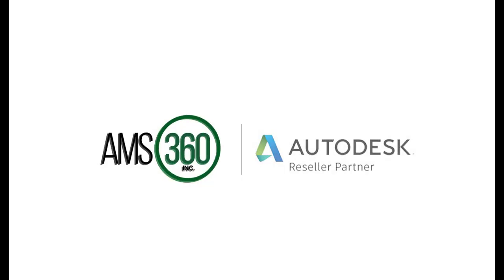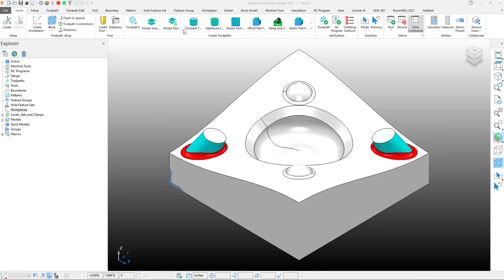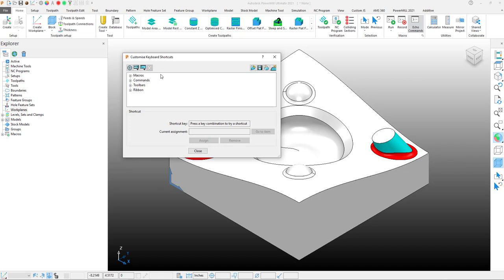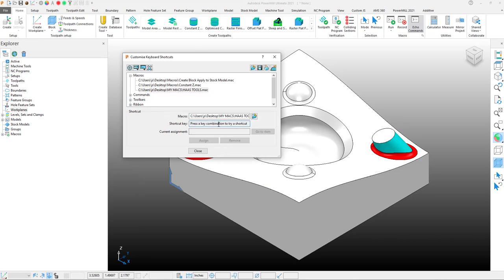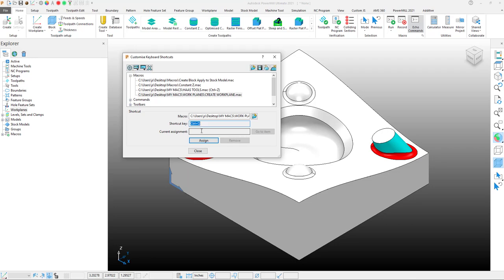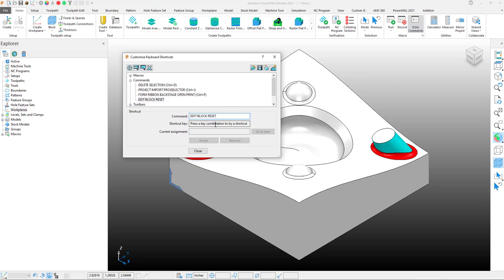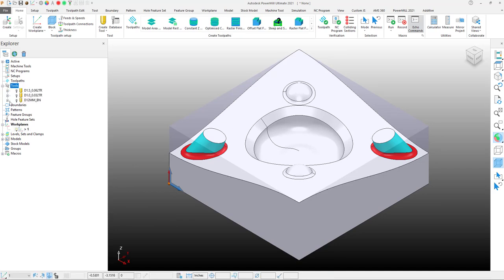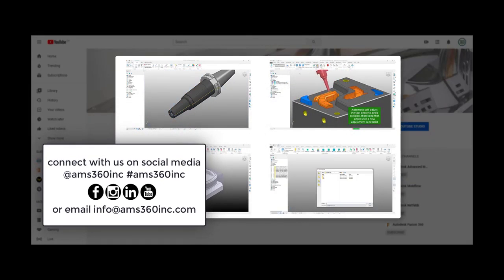PowerMill | Keyboard shortcuts and minimizing your mouse miles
Learn how to create your own keyboard shortcuts to increase productivity and maximize workflow.